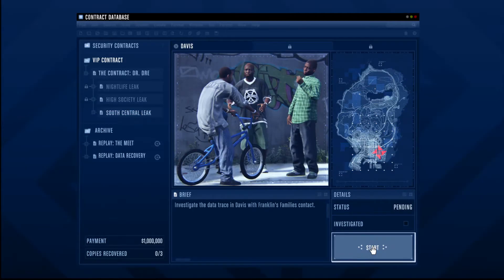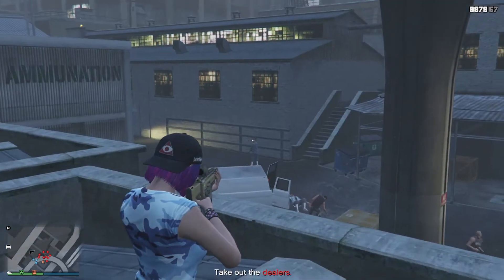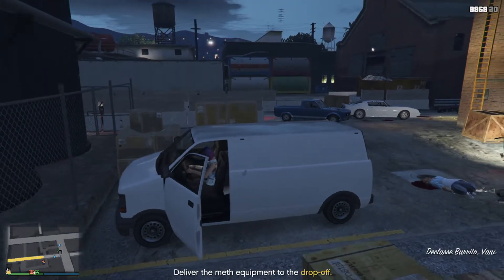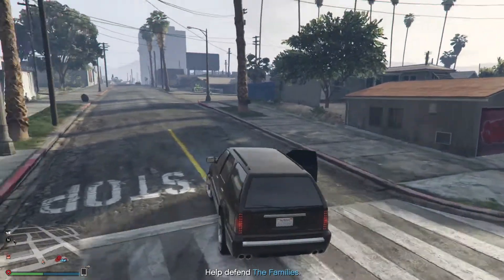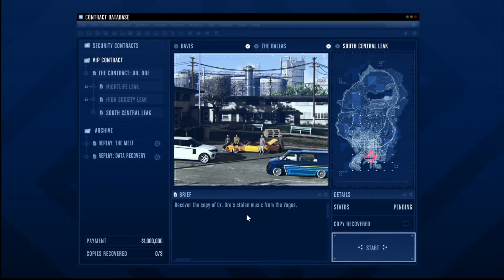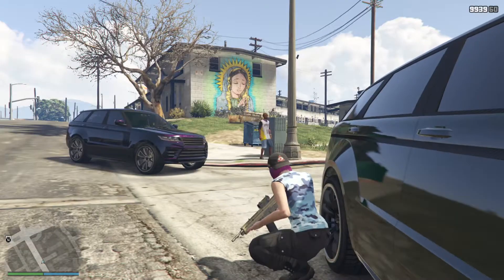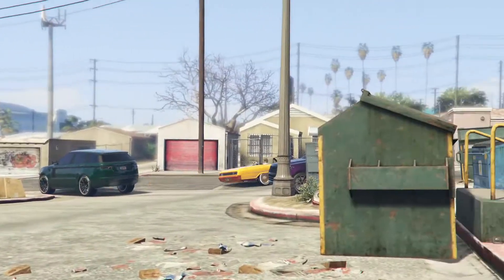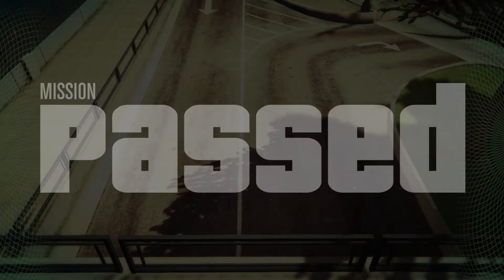"SOUTH CENTRAL LEAK" MISSION GUIDE! VIP CONTRACT #5 (GTA 5 ONLINE THE CONTRACT DLC)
"South Central Leak" is the fifth mission in the VIP Contract, which is a heist-styled series of missions in which you help Dr. Dre recover his stolen phone. This video guide will explain everything you need to do to start and complete all three parts (Davis, The Ballas, & South Central Leak) of the mission "South Central Leak"

0:00 Requirements
0:14 Part 1: Davis
1:23 Part 2: The Ballas
2:30 Part 3: South Central Leak